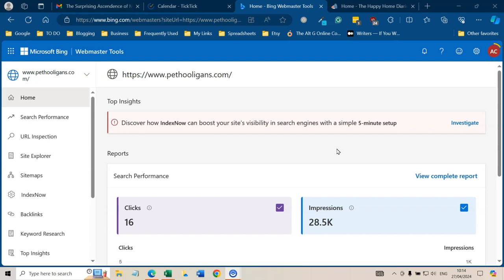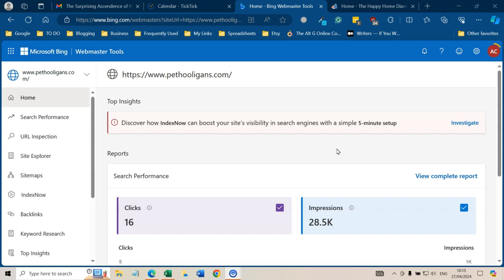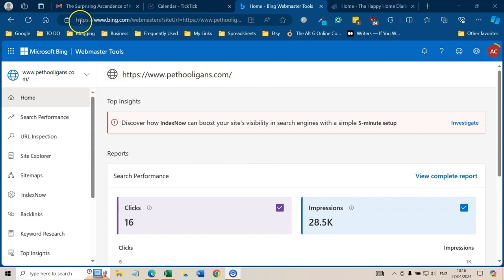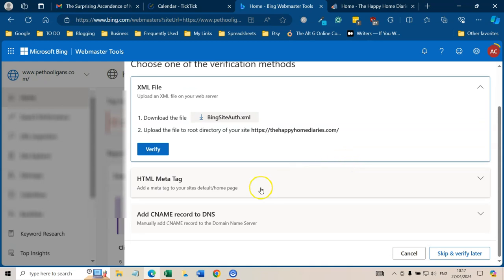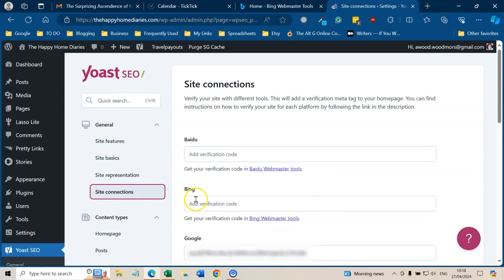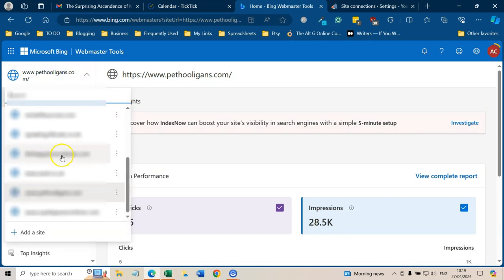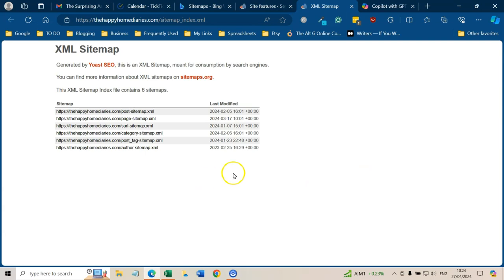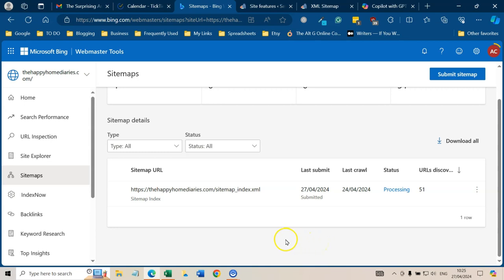Adding a WordPress website to Bing Webmaster Tools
Recently the market share for search in Bing has been growing and therefore I definitely think it's worth adding your website or blog to the Bing search console. Bing also powers search pages like DuckDuckGo and Yahoo, so you are spreading your net even wider. If you aren't sure how to add your site to Bing, today's walkthrough is the answer.